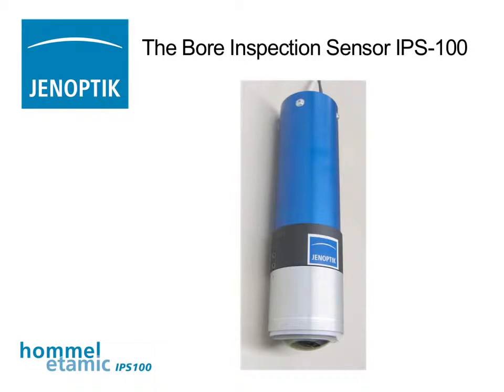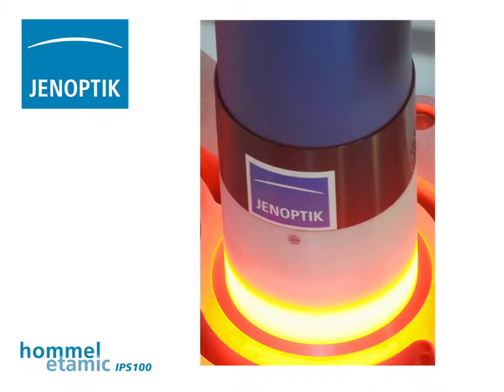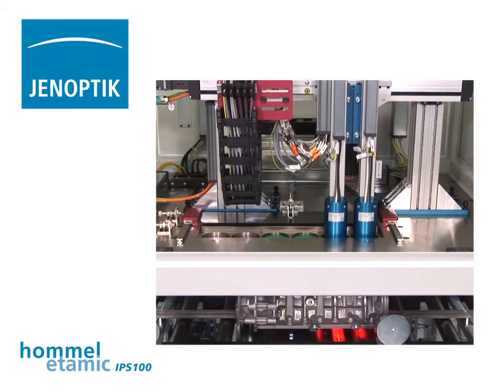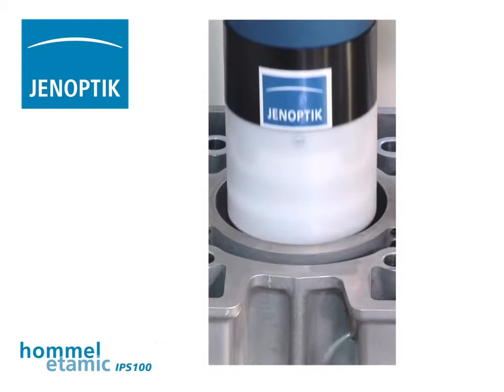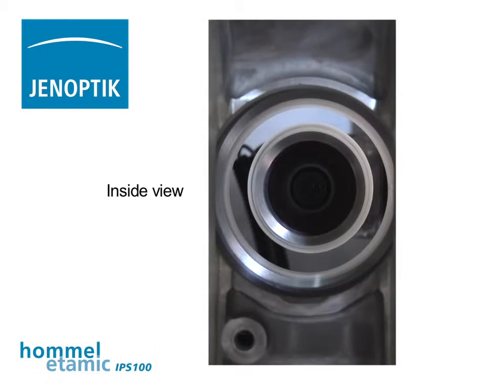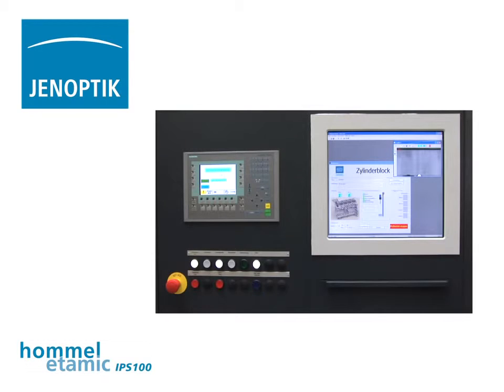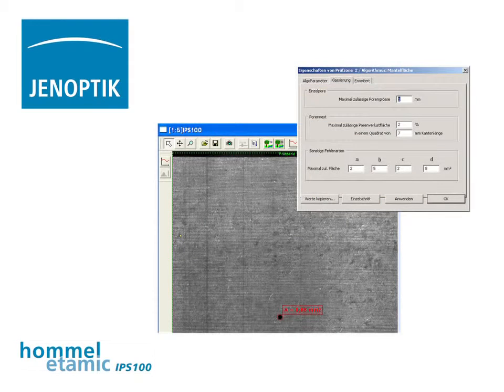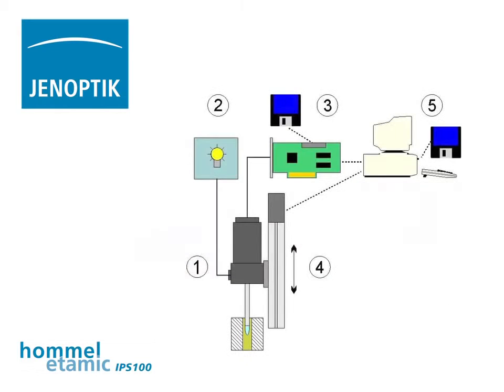System oceny stanu powierzchni Hommel-Etamic IPS B10/B100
System oceny stanu powierzchni, który umożliwia stuprocentową kontrolę jakości przedmiotów, zapewniając ich wysoką jakość